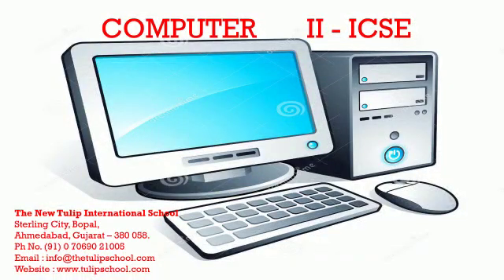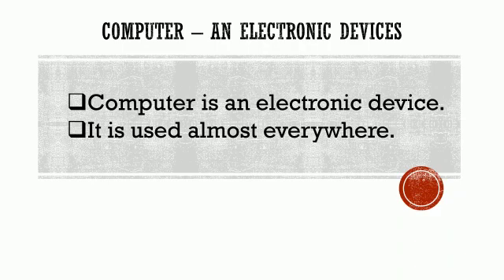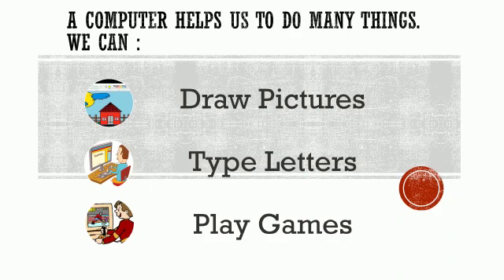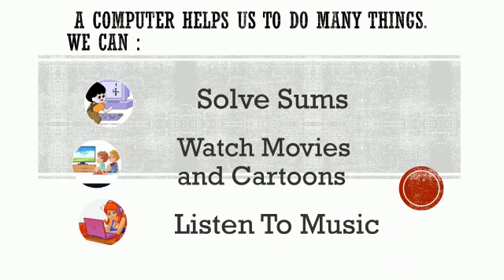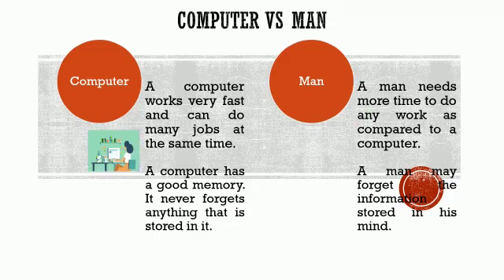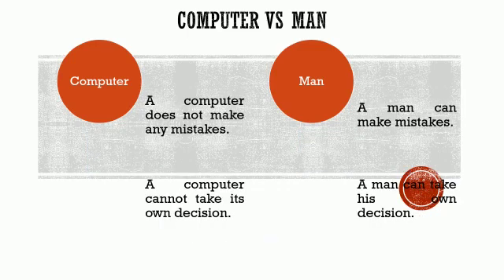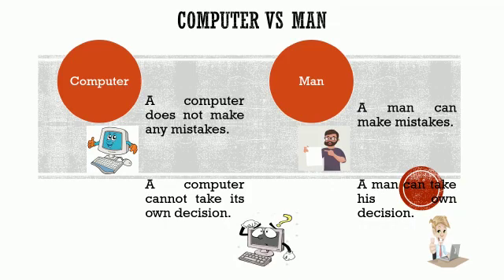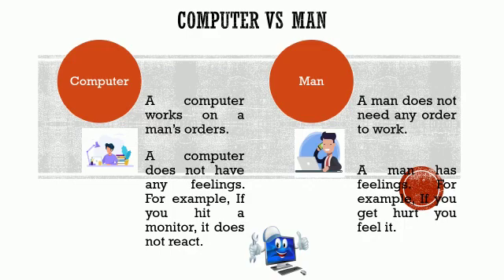Grade 2 ICSE Computer an electronic device